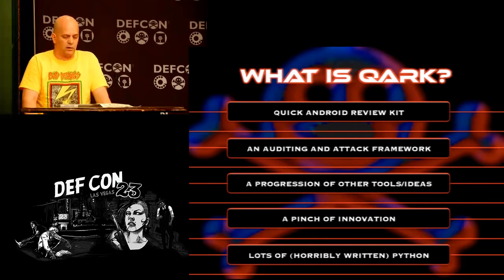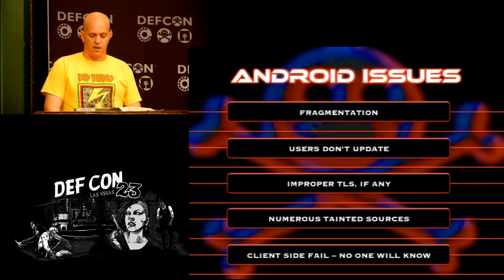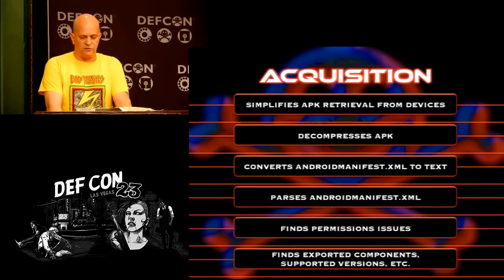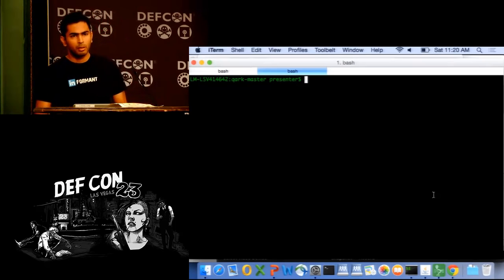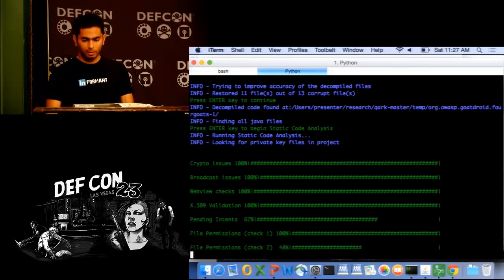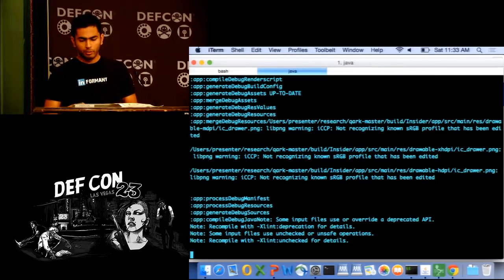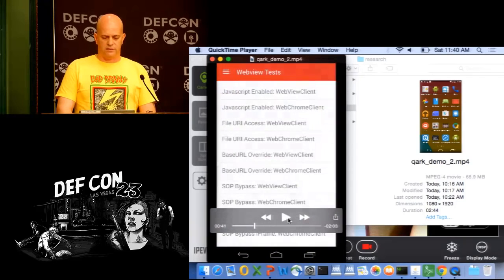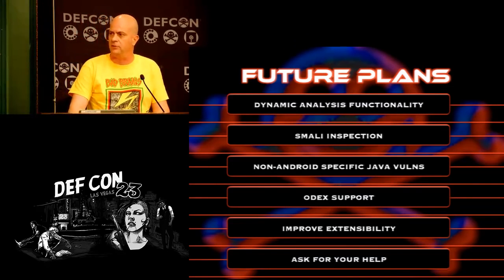DEF CON 23 - Tony Trummer and Tushar Dalvi - QARK: Android App Exploit and SCA Tool